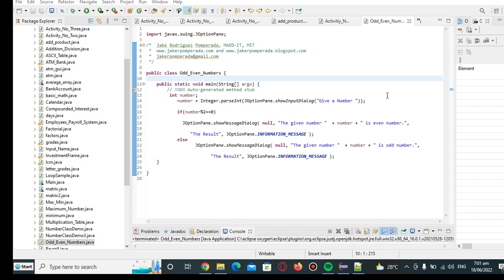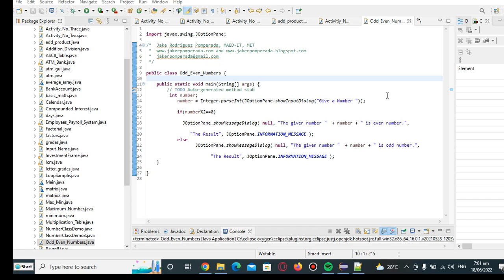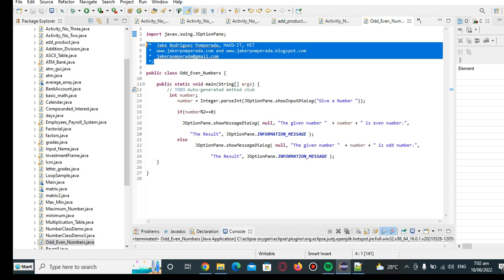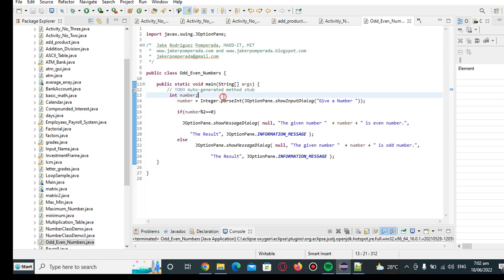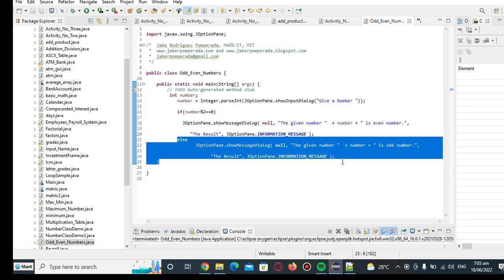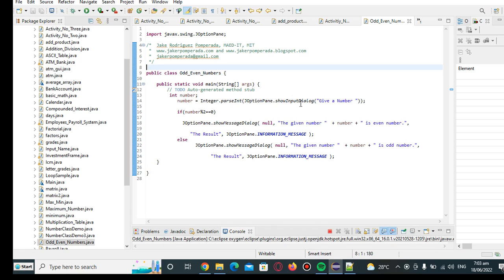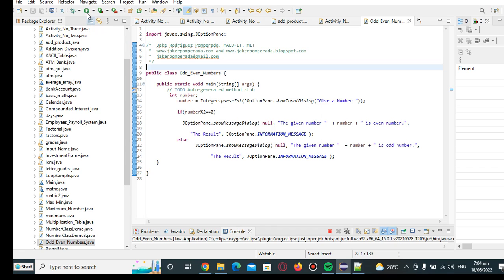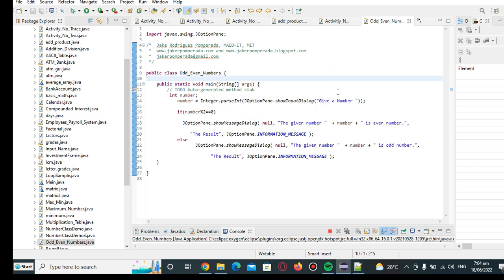Odd and Even Numbers Using JOptionPane in Java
A program that I wrote will ask the user to give a number and then the program will check if the given number is odd or even using JOptionPane using Java programming language.

GCash Account

Jake Pomperada